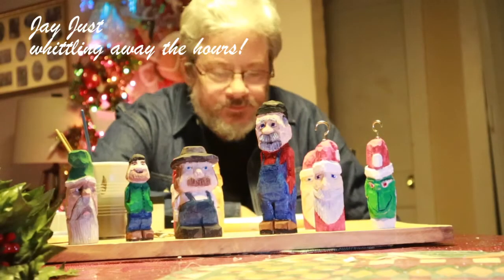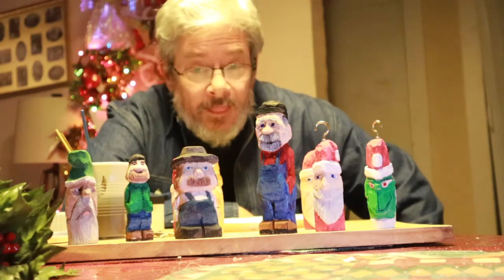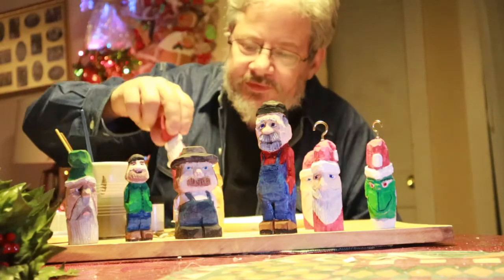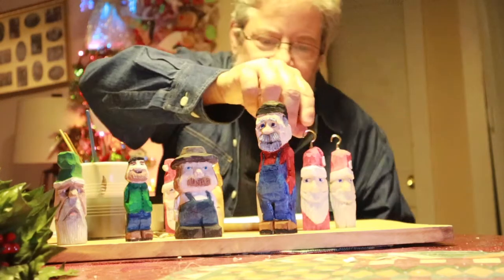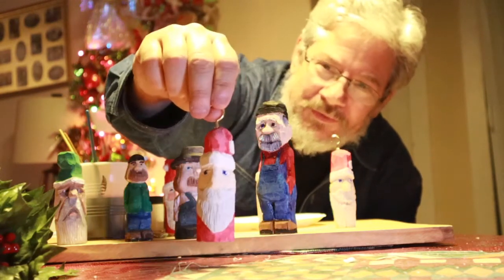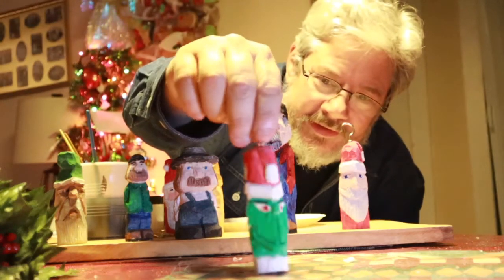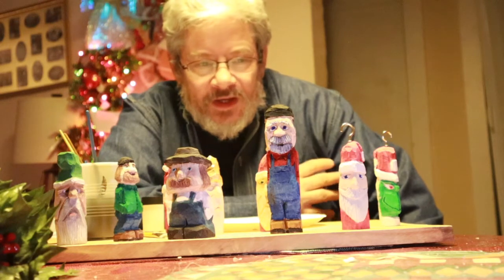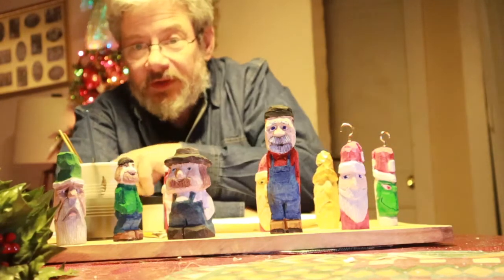Wood Carving / Whittling update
Jay gives an update on his newest hobby - Wood Carving - Whittling.